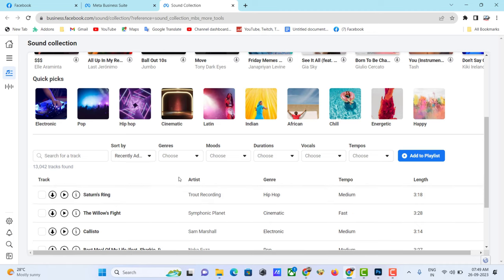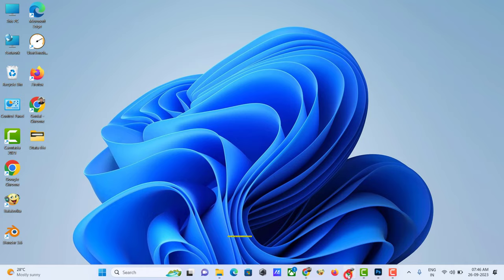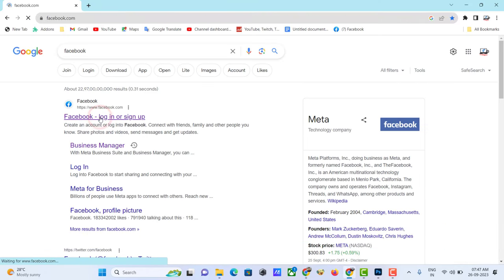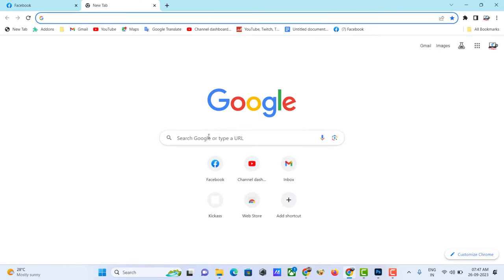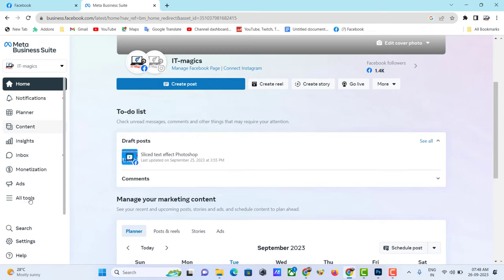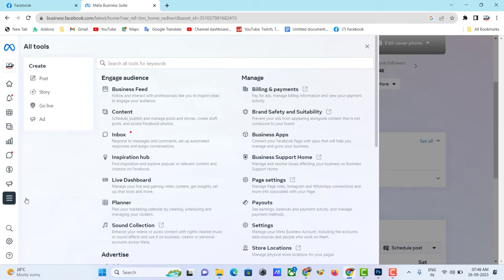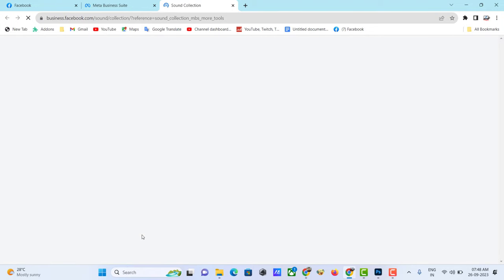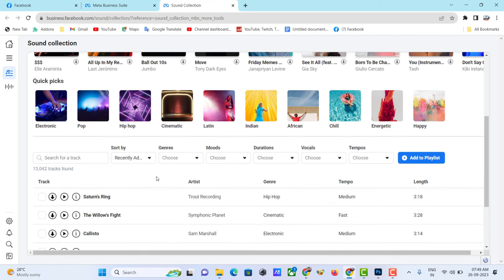Facebook creator studio sound collection download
Now you can download any type of Facebook audio music from this audio collection